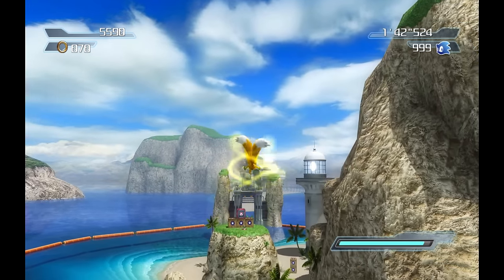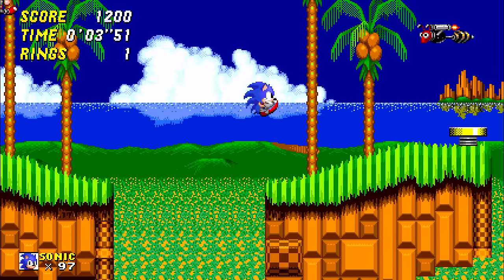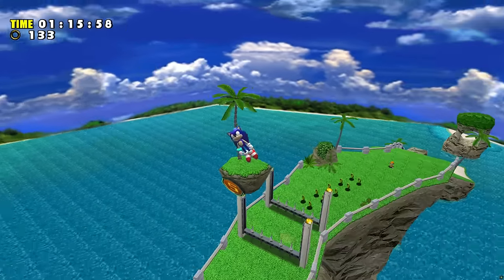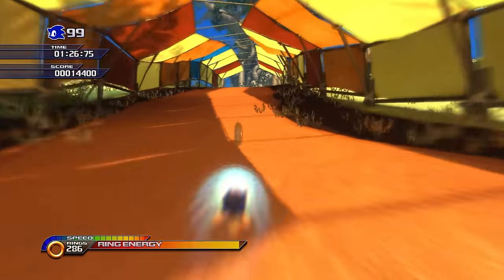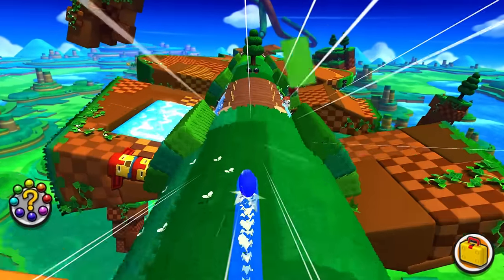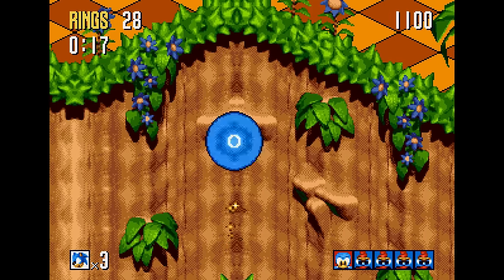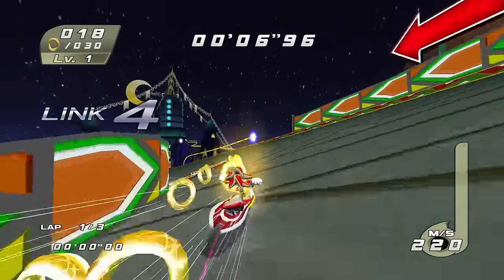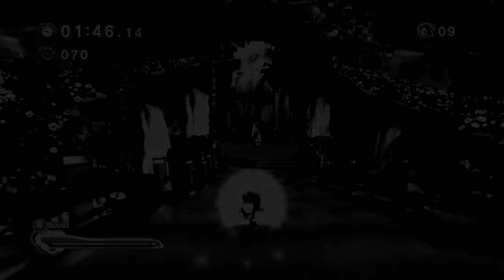The Best Ways to Play Every Sonic Game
I tried to get everything I could. But let me know if there's anything I missed or that should be added. btw, the stuttering in the Colors footage only happens the first few minutes once you start playing. It smooths over after a bit.

Intro 0:00
1 3:25
2 5:40
3K 6:22
CD 8:13
SA1 10:13
SA2 11:26
Heroes 12:35
Shadow 13:44
06 14:31
Unleashed 16:43
Colors 19:15
Generations 20:55
Lost World 21:40
Mania 22:09
Forces 23:11
Frontiers 23:49
Superstars 25:58
3D Blast 26:44
The 8-bit Games 27:45
Spinball 29:27
Mean Bean Machine 29:42
R 30:00
X-treme 30:34
Advance 2 31:02
Riders 31:32
Zero Gravity 32:56
Free Riders 33:46
The Wii Games 34:30
Runners 35:13
Outro 35:42